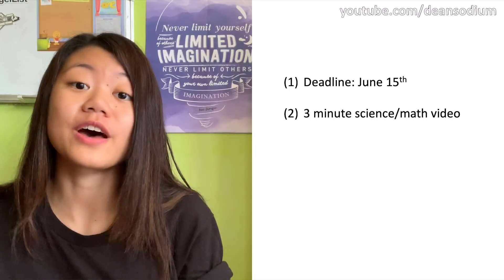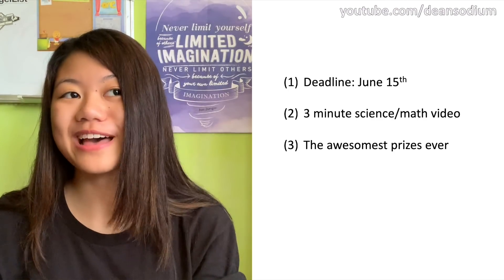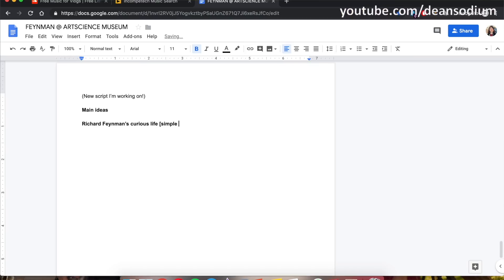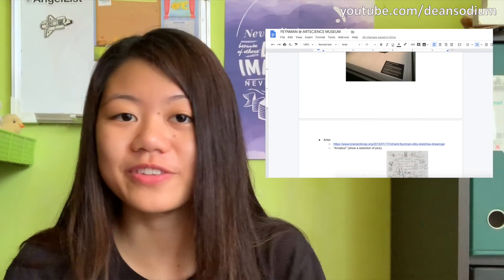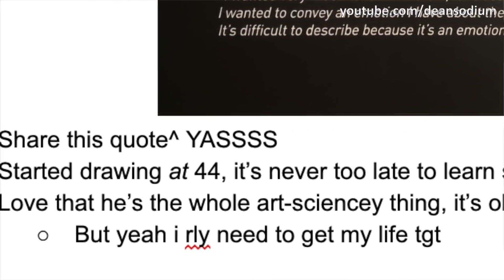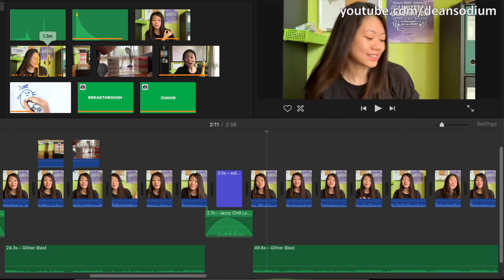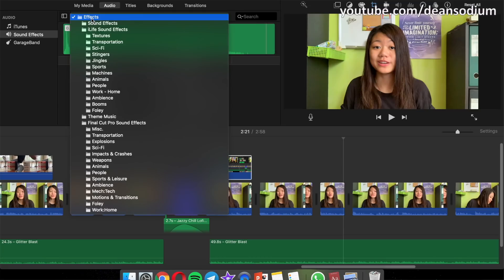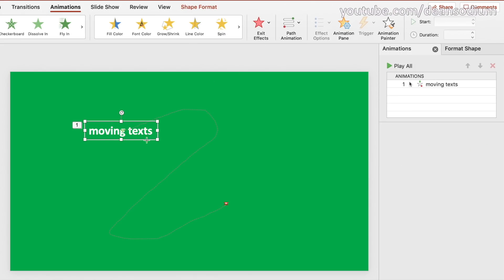Winner Deanna See on Participating in the 2019 Breakthrough Junior Challenge